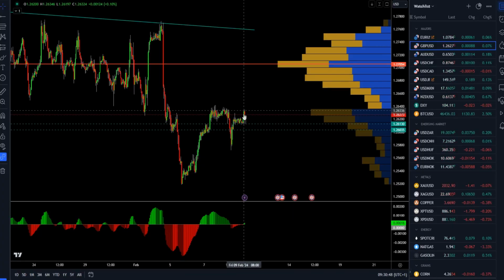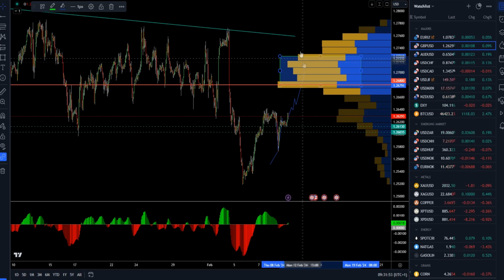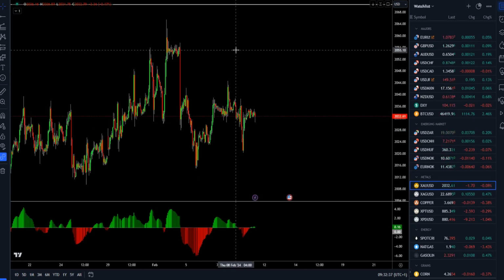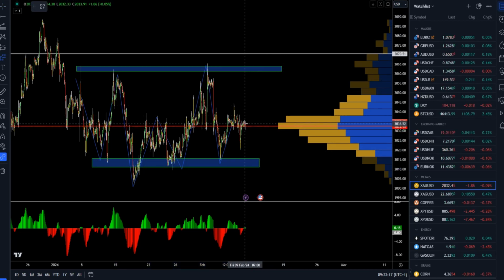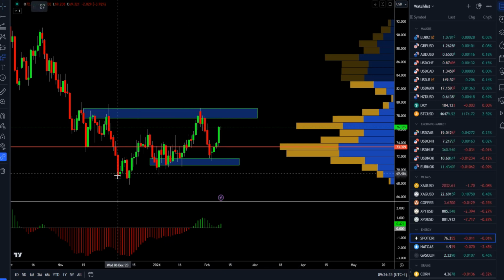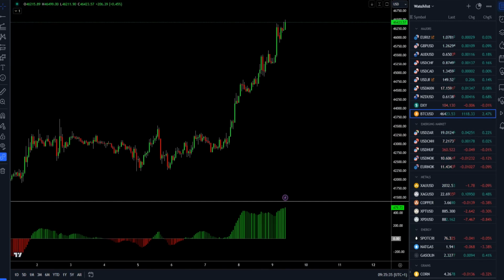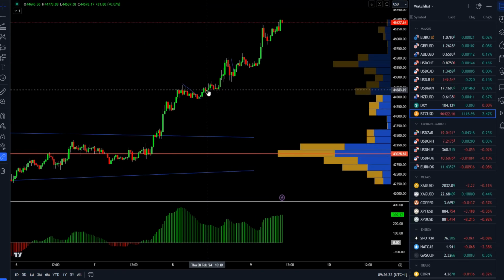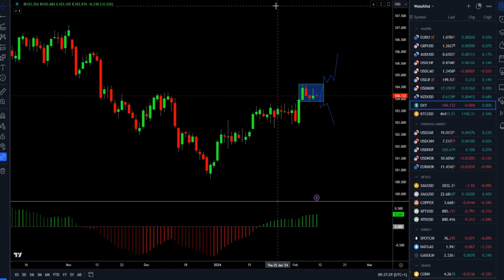Forex forecast 02/09/2024 on GBP/USD, GOLD, Crude Oil, Bitcoin and USDX from Petar Jacimovic